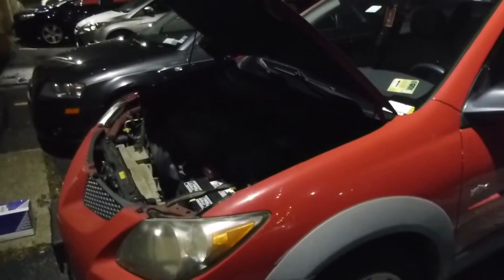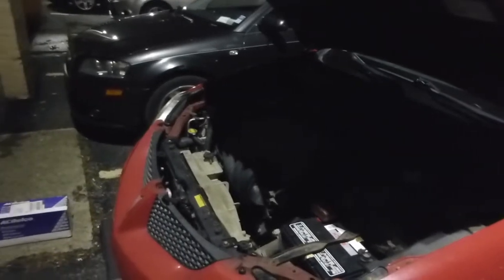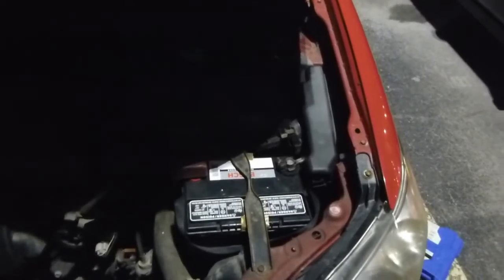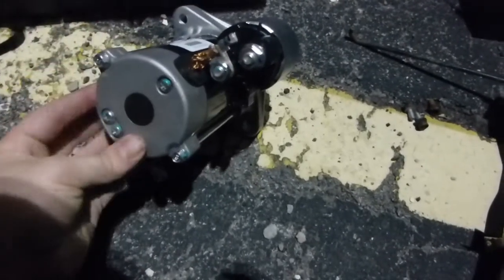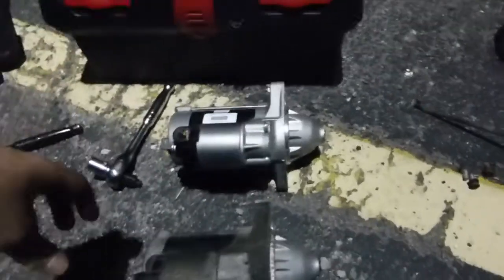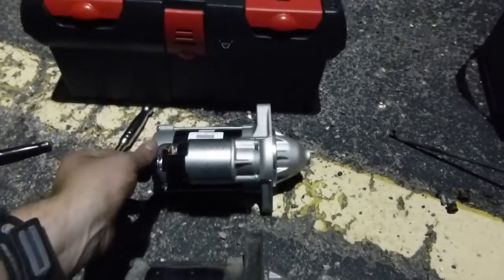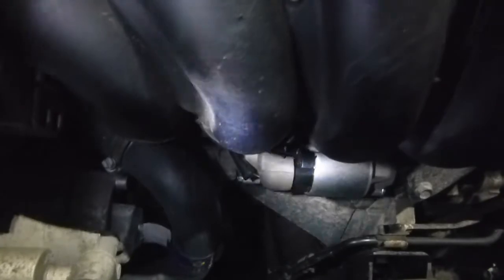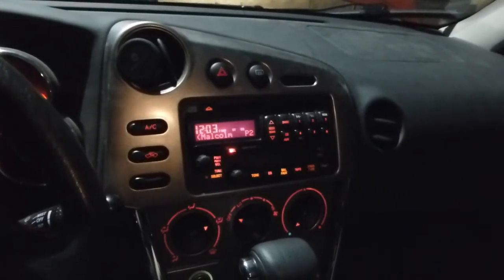Watch Me Learn Car Repair: 2003 Pontiac Vibe Starter Replacement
Well, more like "watch me give myself a crash course in car repair"...  The starter in my car failed the other day, and being the sort of person I am, I decided to try to replace it myself, after researching the process online and finding that it didn't seem too difficult.  So, follow me as I figure out all the ins and outs of doing this particular repair, plus some bonus material on setting the Vibe's clock via RDS CT (clock time) packets transmitted by local radio stations!

I may do a follow-up to this video where I dissect the old starter to find out how it failed.